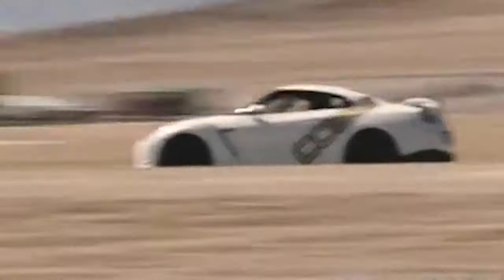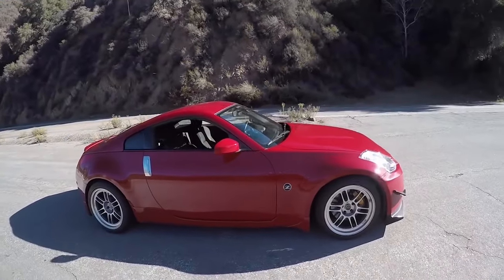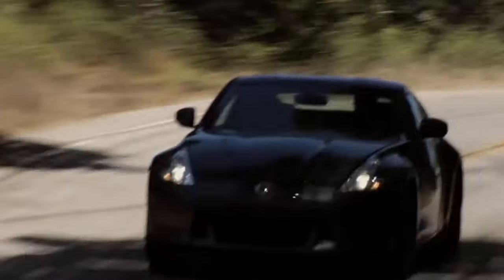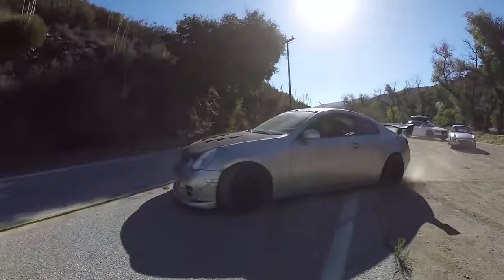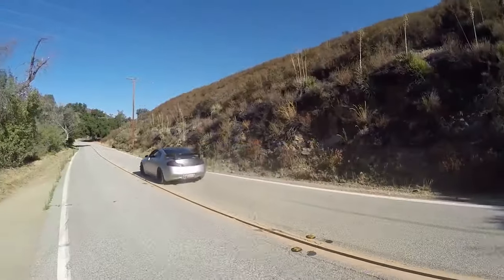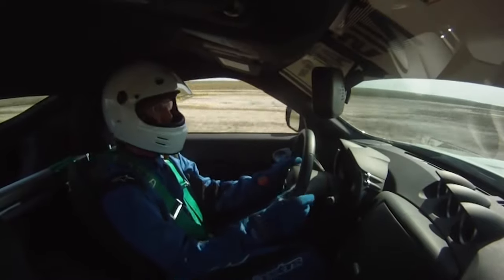COBB Tuning - The COBB Chronicles - Episode 10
Subaru blue isn't the only color COBB bleeds. Over the years we've developed a strong reputation across various platforms but there are several cars we've tuned that many people never realize.